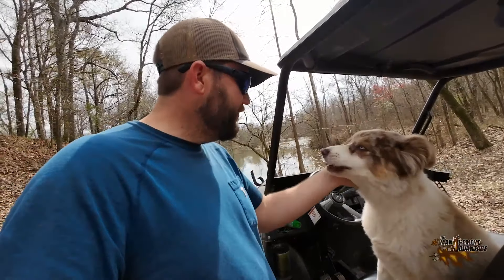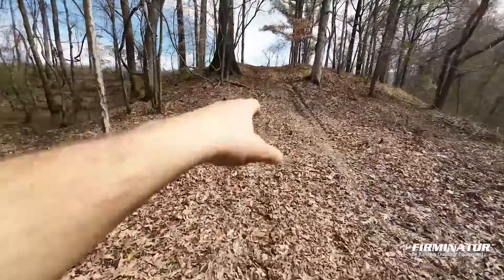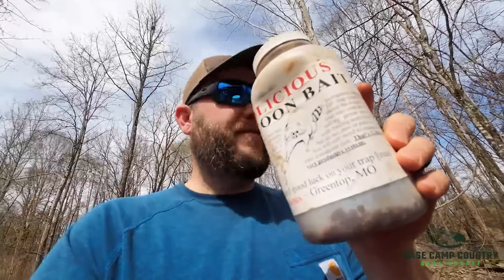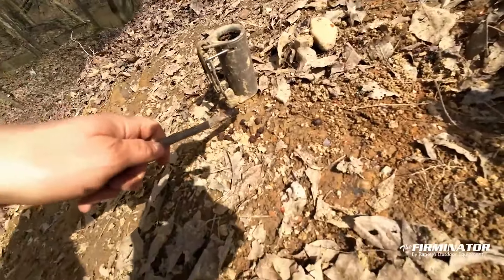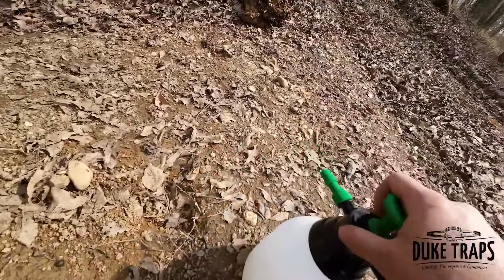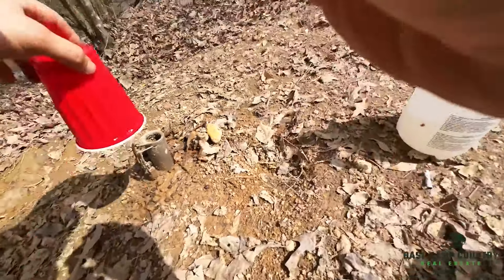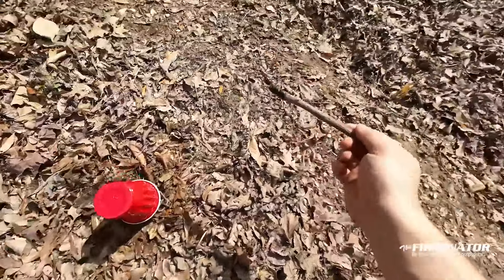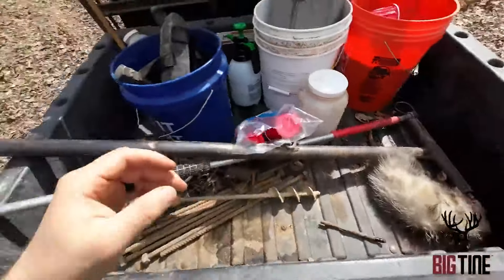Raccoon Trapping Tips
Here's a few tricks to improve your raccoon trapping success!